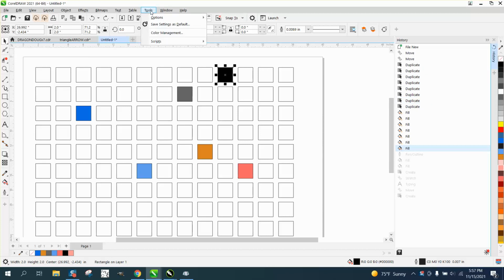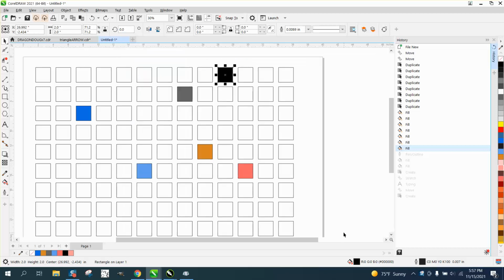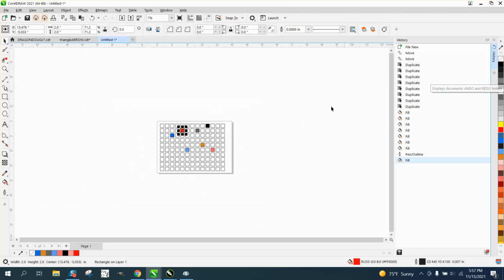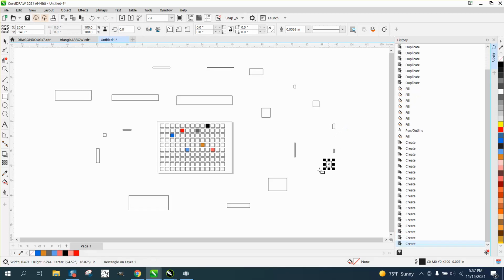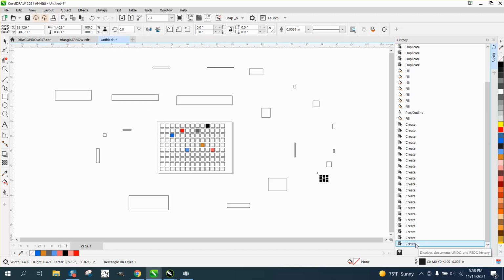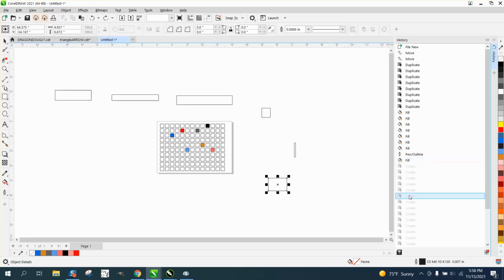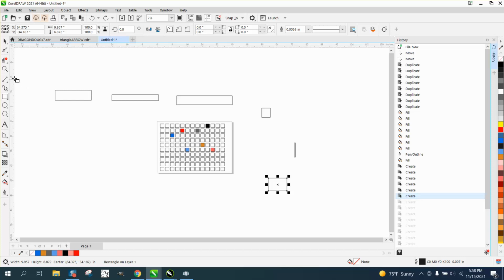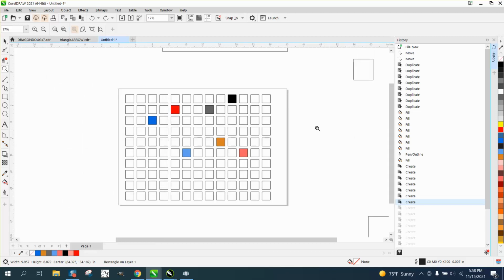Corel Draw Tips & Tricks Undo VS History Part 2